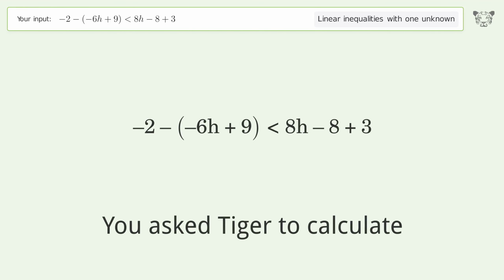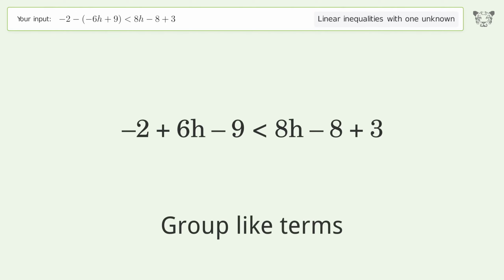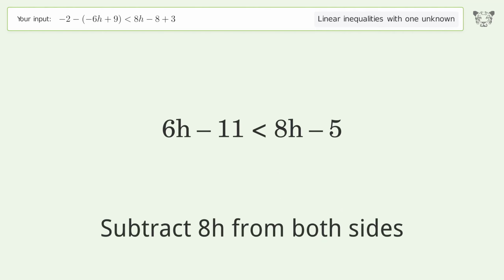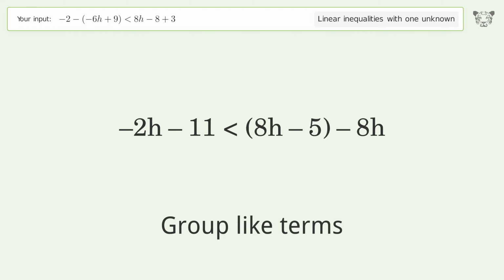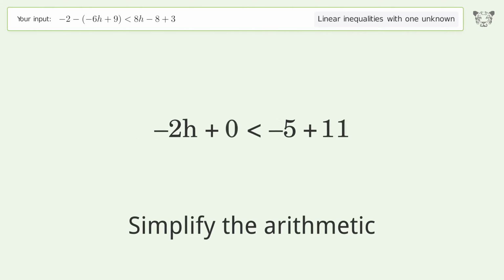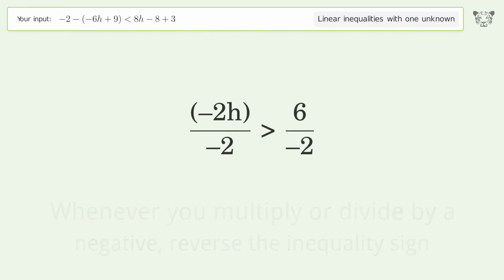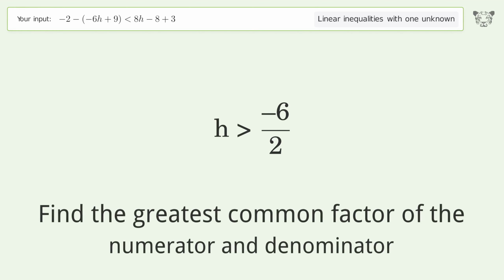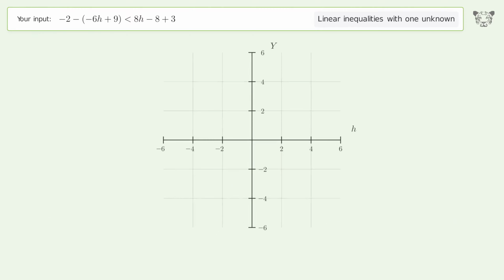Solving Linear Inequalities: -2-(-6h+9) is Smaller Than 8h-8+3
Struggling with -2-(-6h+9) is Smaller Than 8h-8+3? Watch our step-by-step video on Tiger Algebra to master this linear inequality effortlessly. Also, check out for more tips and tricks